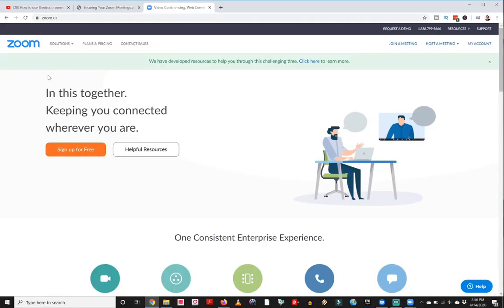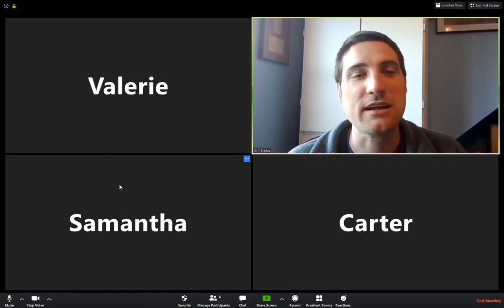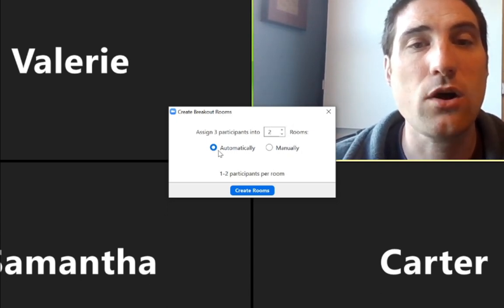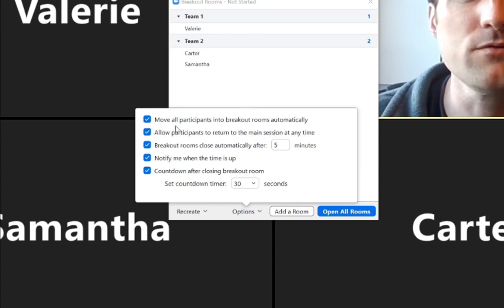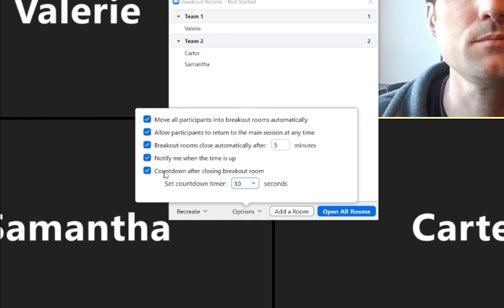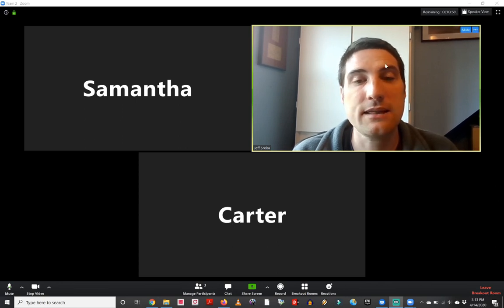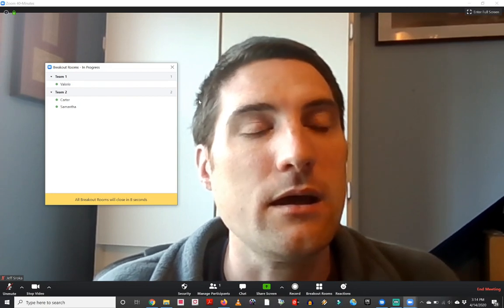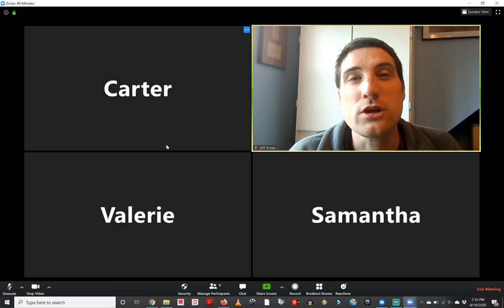ZOOM BREAKOUT ROOMS TUTORIAL (2021) | How To Use Video Breakout Rooms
Zoom Breakout Rooms Tutorial showing how to use Break Out Rooms to manage your online teaching, learning and business meetings so that you can split your larger participant meeting into smaller sub-meetings allowing for more individualized conversations while still having the ability to have everyone return to your main meeting after a selected period of time. Setting up breakout rooms allows your participants to engage in a different way. In this tutorial Jeff shows you everything you need to know about Zoom breakout rooms for your upcoming workshops.

Things we will be covering in this Zoom Video Breakout Room Tutorial video:

► How To Turn On Breakout Room Setting 0:32
► How To Setup Zoom Breakout Room Session 1:36
► Assign Participants To Breakout Rooms 2:50
► Zoom Breakout Room Options 3:49
► Zoom Breakout Room Close Automatically Option 4:48
► Zoom Breakout Room Closing Countdown Timer Option 5:05
► Opening Zoom Breakout Rooms 5:40
► How The Host Can Join Breakout Rooms 6:00
► How The Host Can Broadcast Across All Breakout Rooms 7:00
► Closing All Breakout Rooms With Countdown 7:27
► Recreating Previous Breakout Rooms 8:14